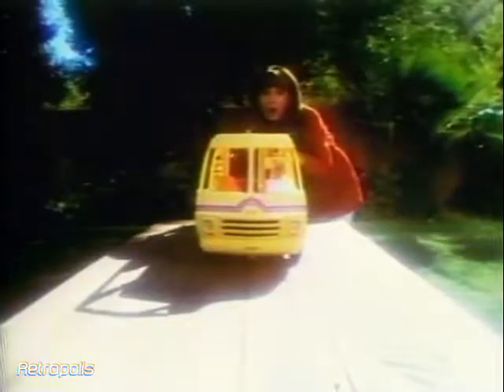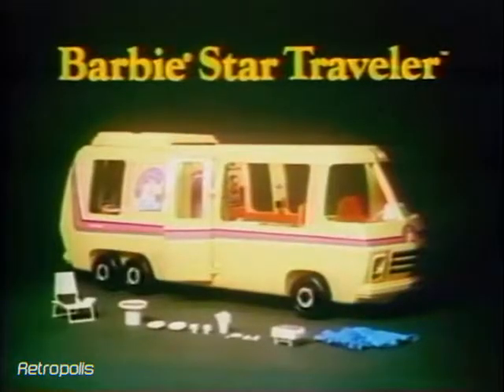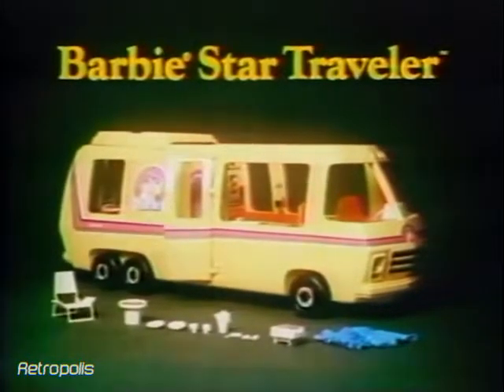Barbie 1976 Star Traveler Motor Home Toy Commercial